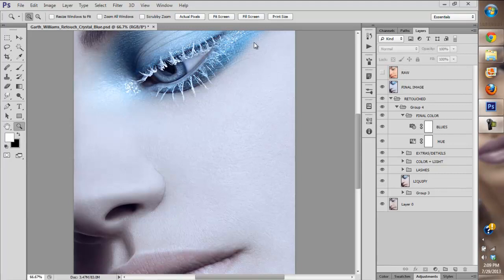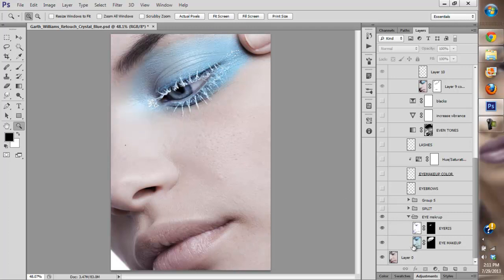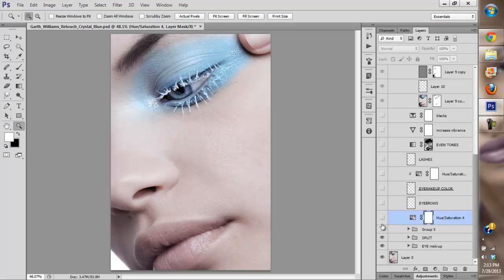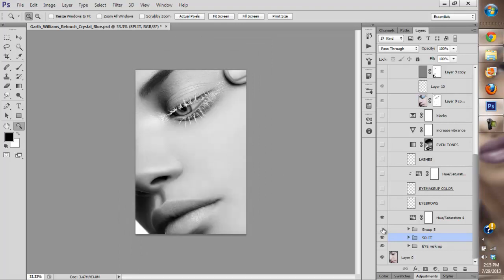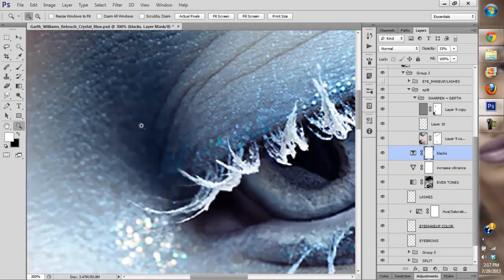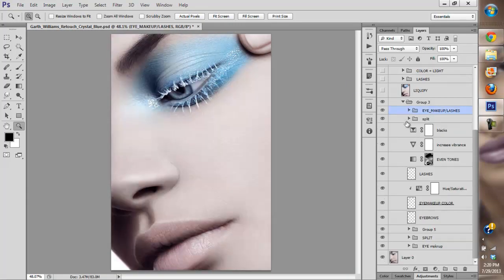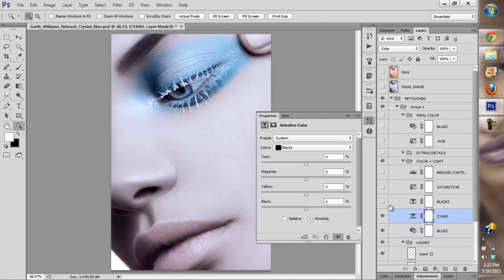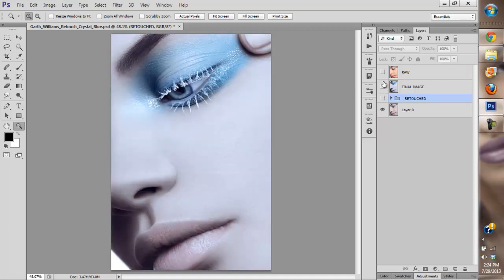High End Advanced Beauty Retouching Walkthrough. HD PSD available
PURCHASE MY NEW ADVANCED HIGH KEY RETOUCHING DVD NOW

skype: featheredpixels. Cost : $300 USD

/*Searches related to High End Retouching/*-+
Skin Retouhcing
photo retouching
retouching tutorials
high end retouching tutorials
beauty retouching
Fasion retouching
photoshop tutorials
beauty and skin retouching
retouching dvd
dodge and burn
how to dodge and burn
how to retouch